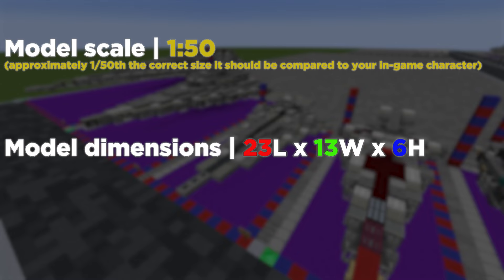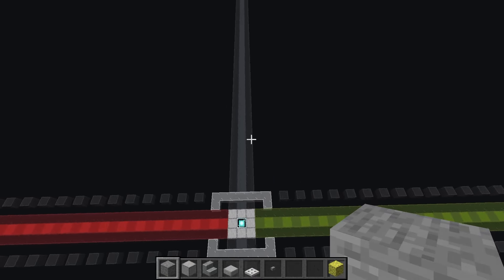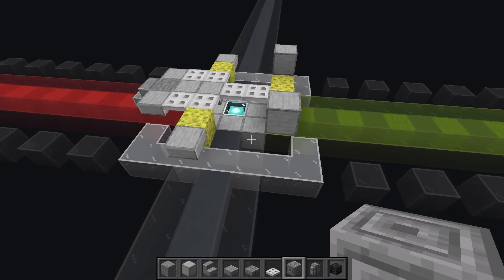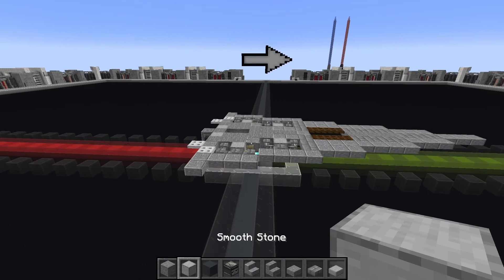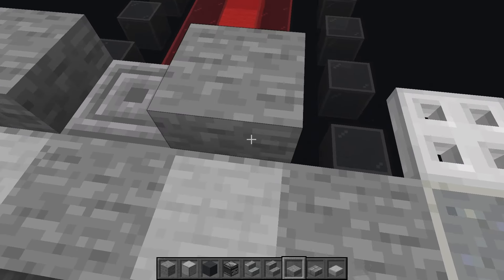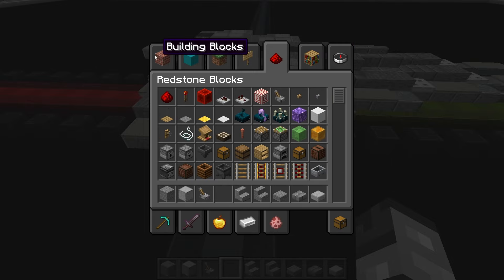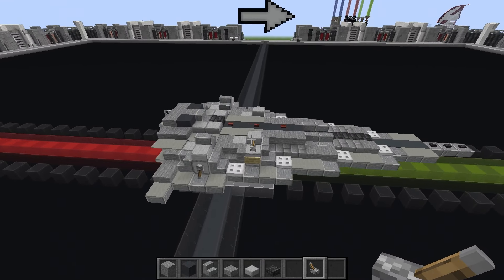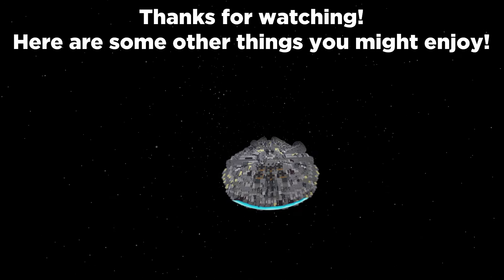Imperial Interdictor | Minecraft Star Wars tutorial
Full technical name: Interdictor-class Star Destroyer
Model description: The Interdictor-class Star Destroyer, also known as the Interdictor-class heavy cruiser, or Interdictor-class cruiser was an Interdictor vessel that served as the successor to the Immobilizer 418 cruiser. Developed and used by the Galactic Empire, the craft was capable of emitting an interdiction field to pull passing ships out of hyperspace or prevent them from going to lightspeed.

Model scale: 1:50 (50x smaller than the real size)
Model edition: 1st edition
Minecraft version: 1.20.1 (you may be able to build in versions before this depending on the blocks included in the model)

My model webstore and FREE build archive can be found here!

The music used in this video is sourced from multiple incredibly talented artists. Individual artist sites can be found here:
Tobu - Seven
Tobu & Itro - Magic
Tobu - Colors

Video timestamps:
00:00 Intro
00:20 Materials required
02:49 Layer 1
05:52 Layer 2
11:12 Layer 3
16:52 Layer 4
19:28 Layer 5-6
21:00 Final showcase